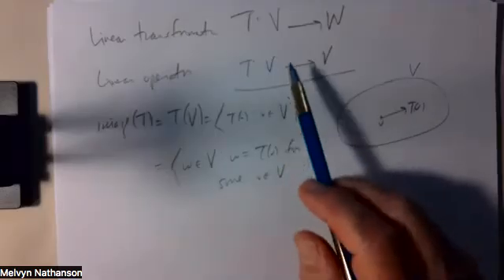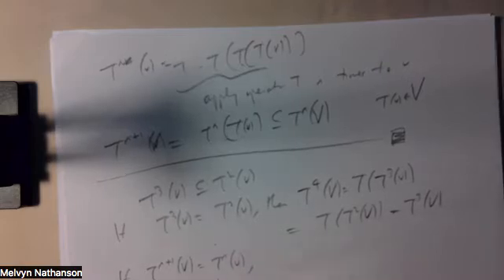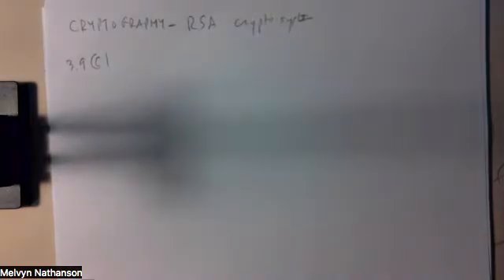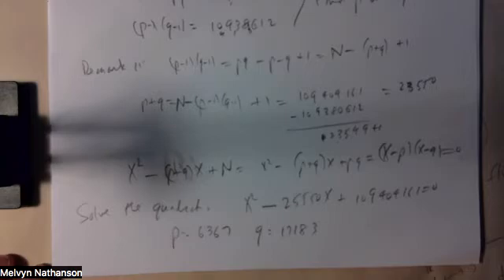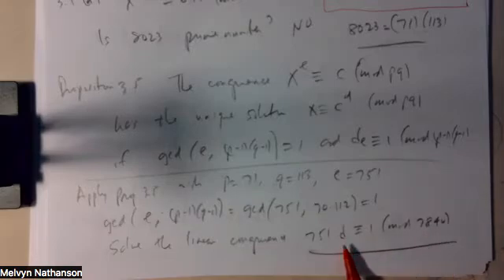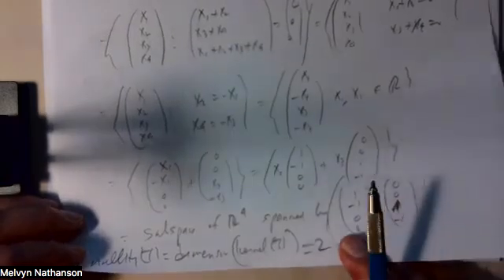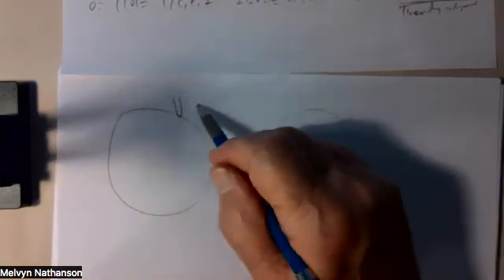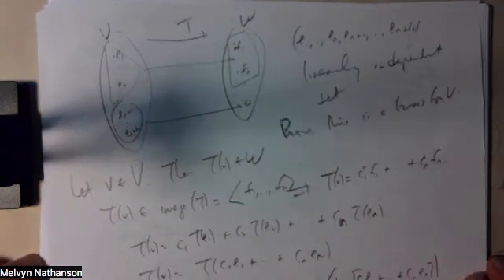Problem session - June 27 - Linear algebra and cryptography problems solved